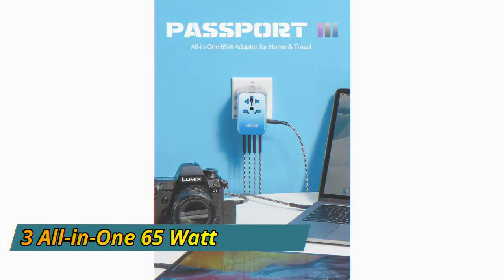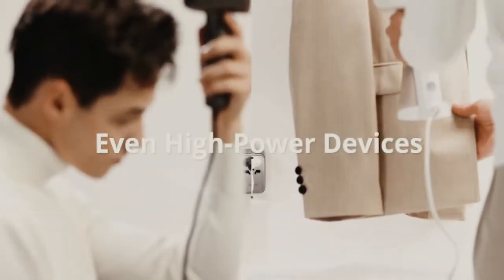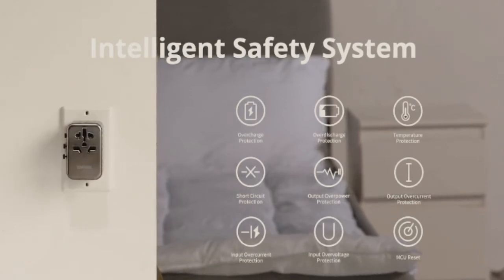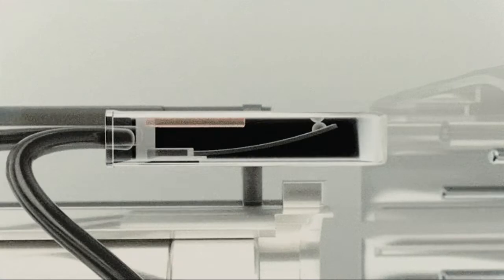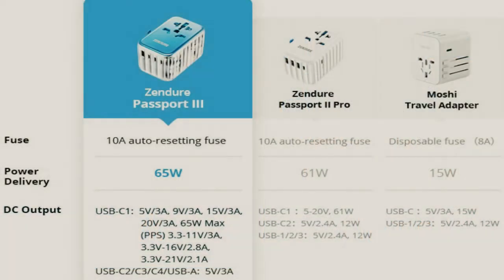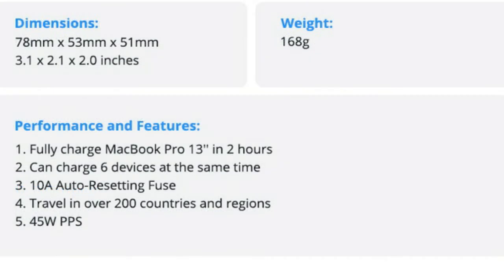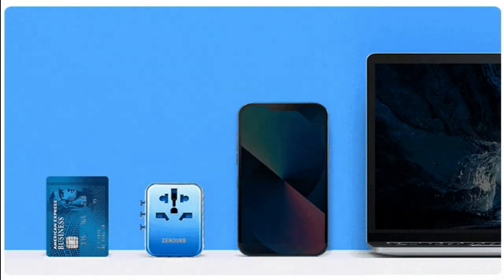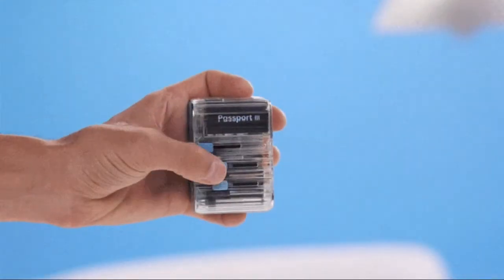3 All-in-One 65 Watt Adapter for Home & Travel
Passport 3 All-in-One 65 Watt Adapter for Home & Travel
With these astonishing features
Such as
Charges 6 Devices
4 USB-C Ports
GaN Tech
200 Countries
Press-and-Slide Controls
Auto-Resetting Fuse